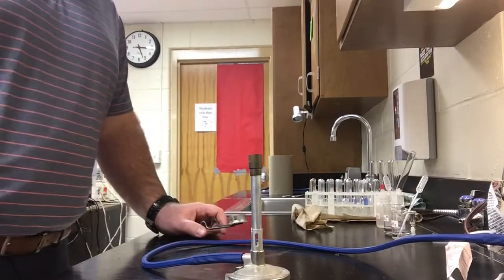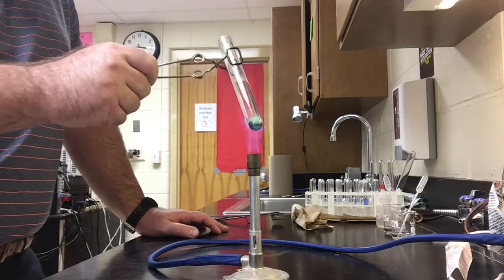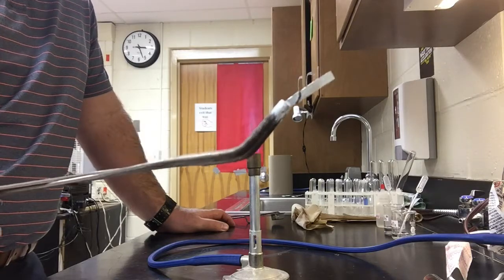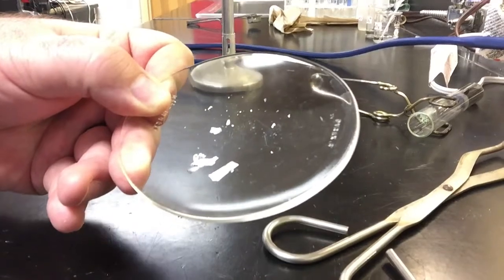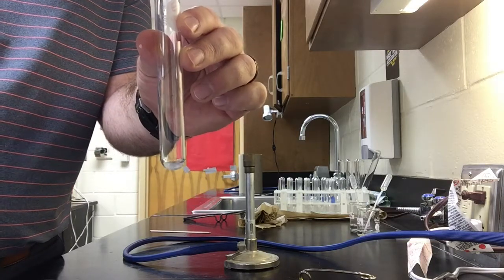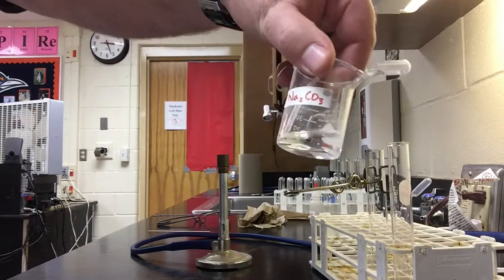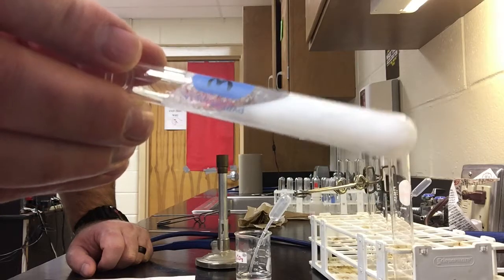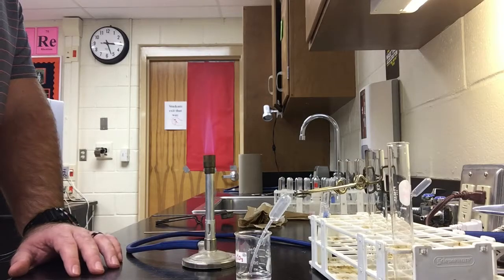Types of Chemical Reactions Lab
Make-up Video